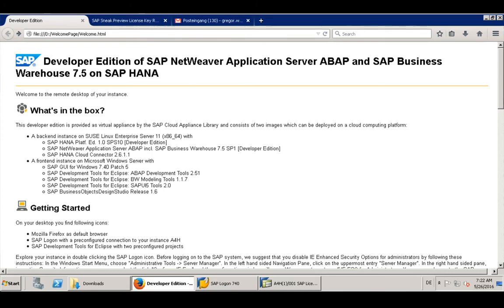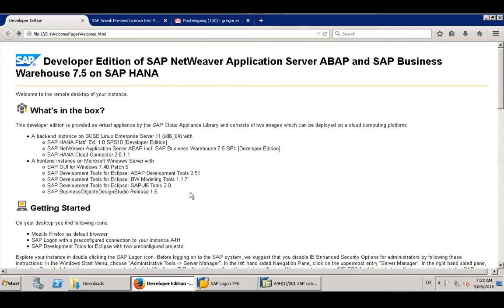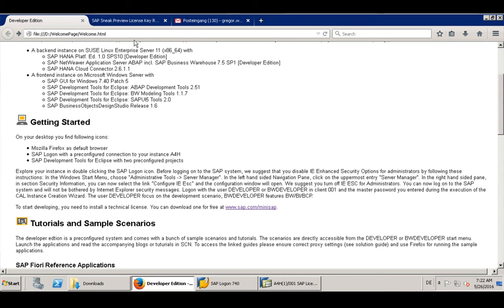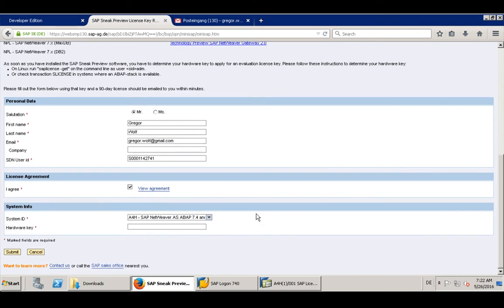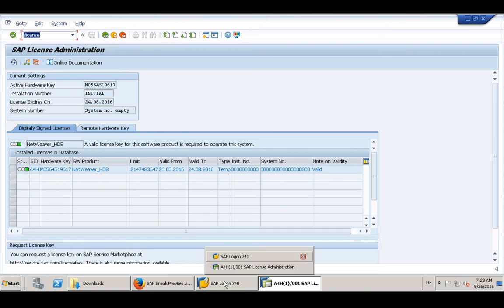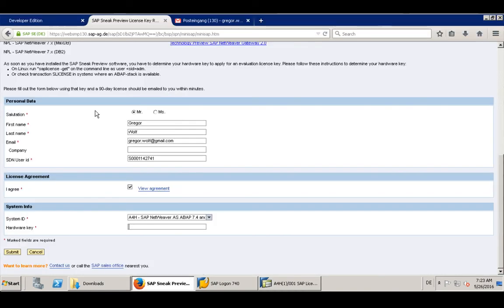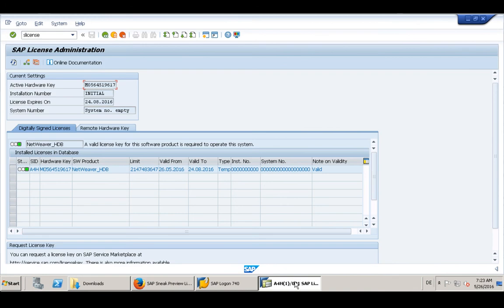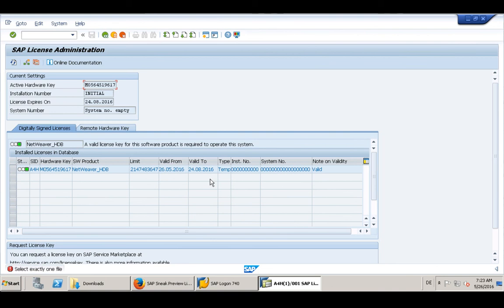From Zero to SAP Fiori and one custom app in 30 minutes Preparation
Before we can start to get  SAP Fiori running the license key has to be installed in our ABAP system.